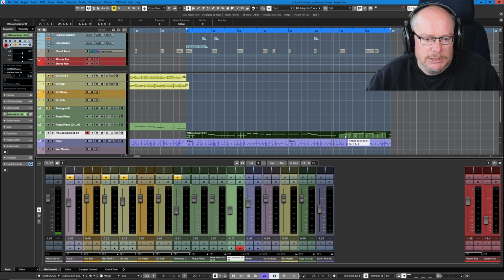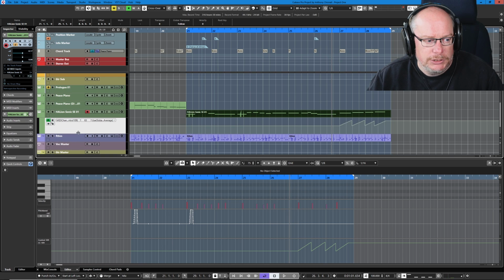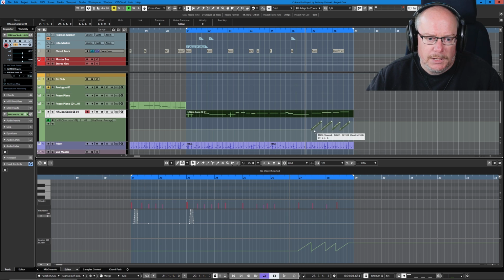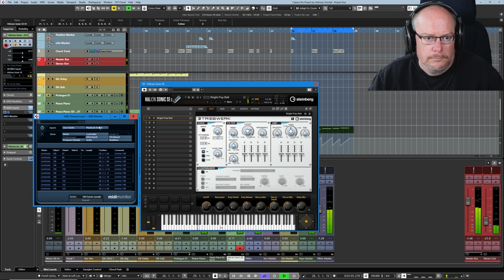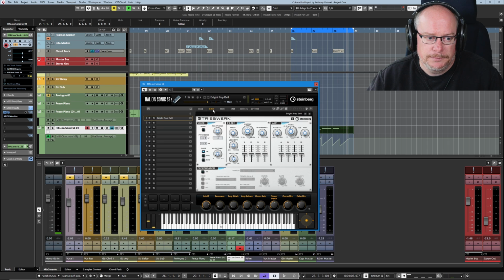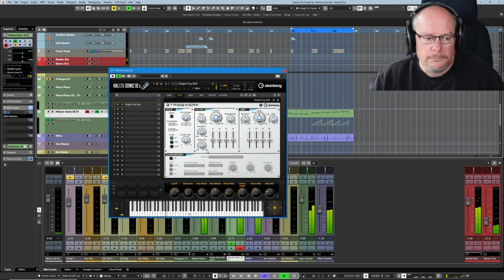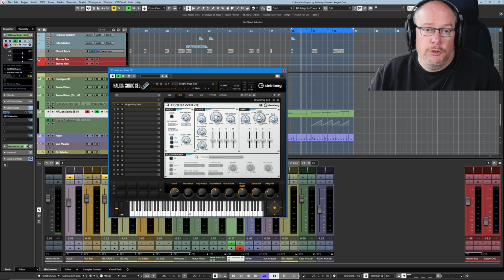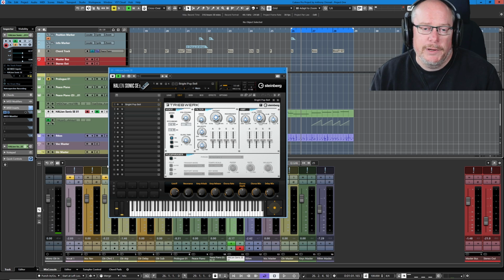Cubase Fundamentals Ep#26 - Automation Pt.1